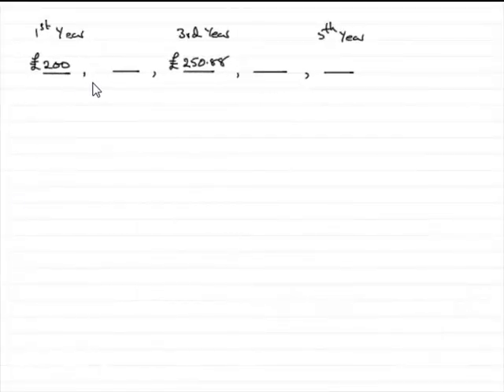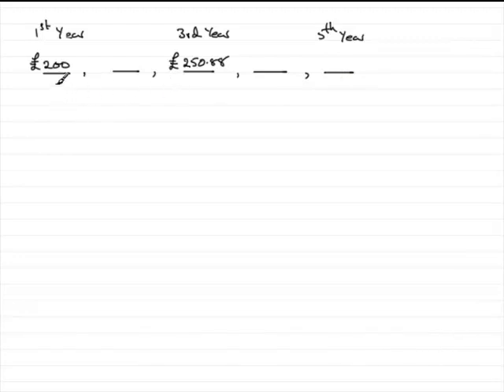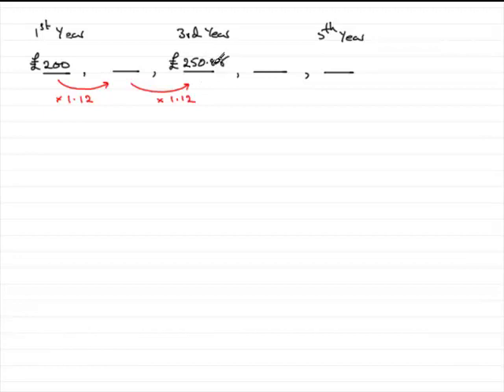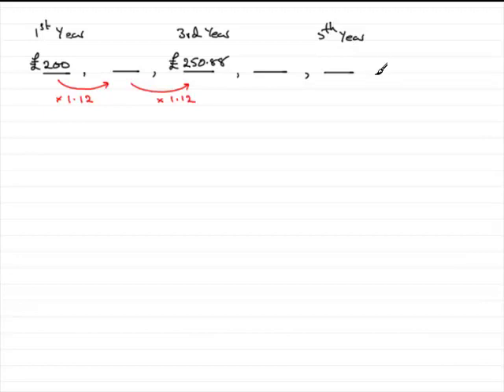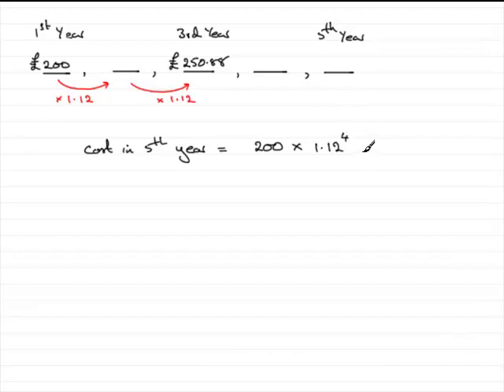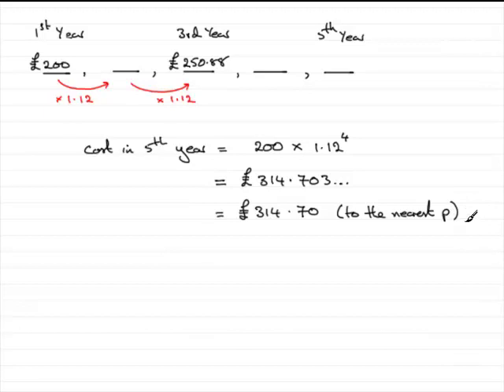A-Level Edexcel C2 January 2010 Q6(c) : ExamSolutions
Worked solution to this question on the Geometric Series. To see the question go to ExamSolutions